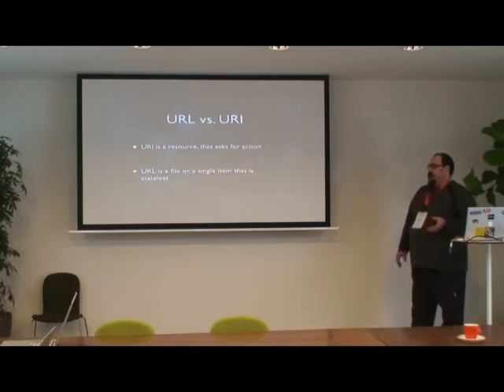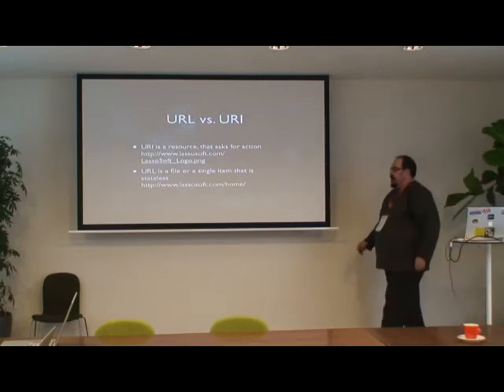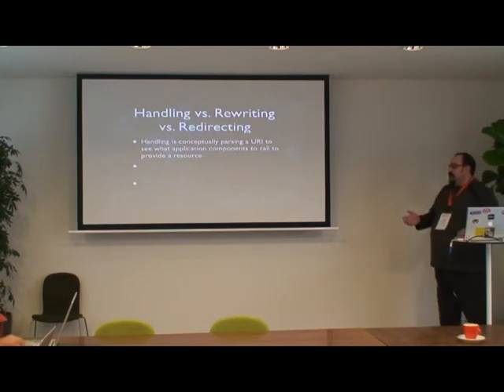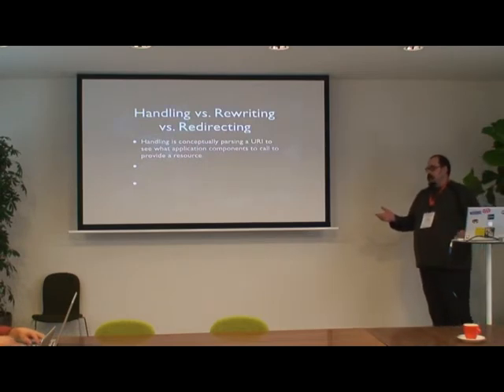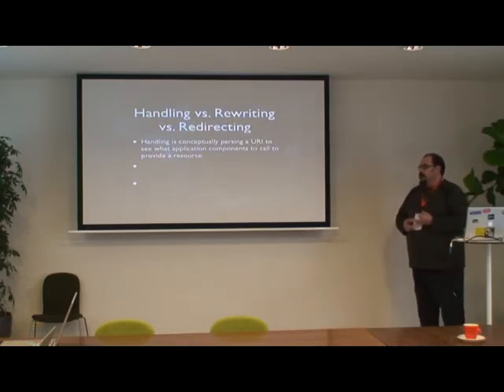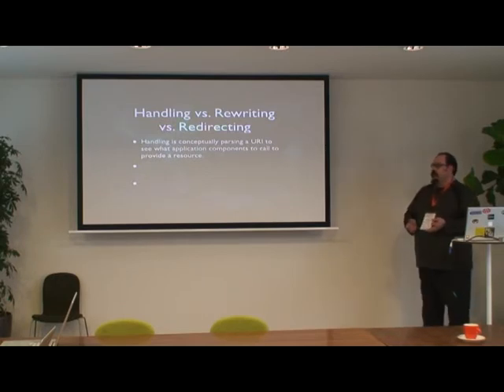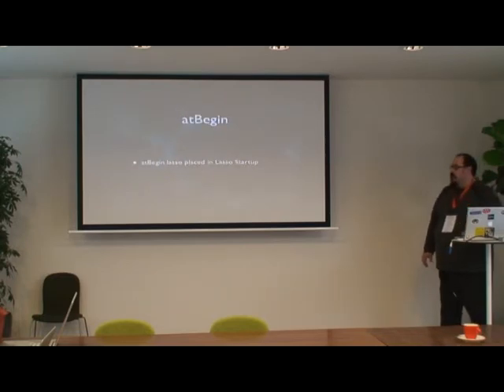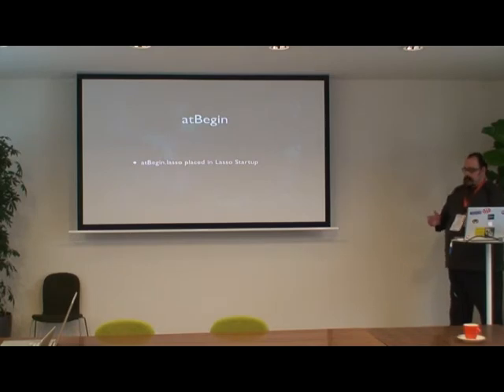LDC09 Thurs Brian 1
Brian Loomis talks about URL Handling & atBegin [part 1 of 3].